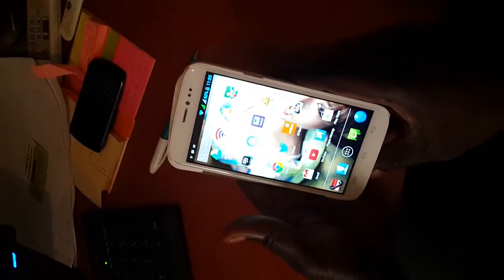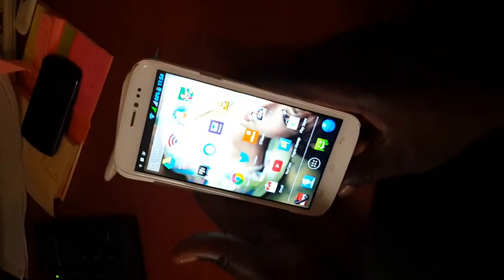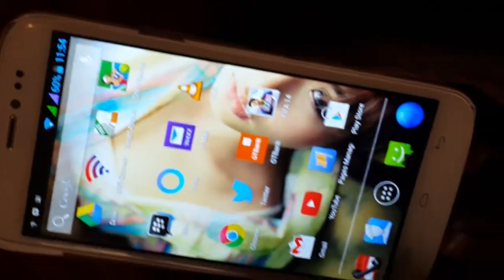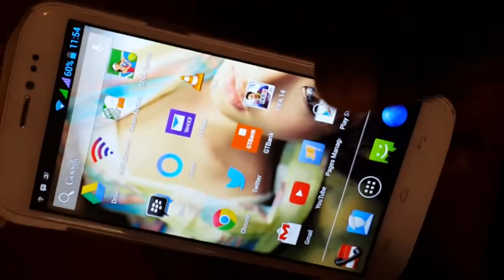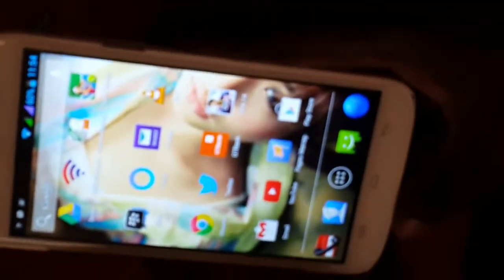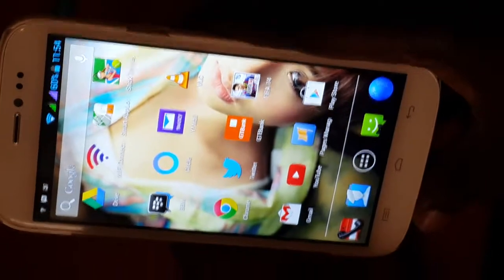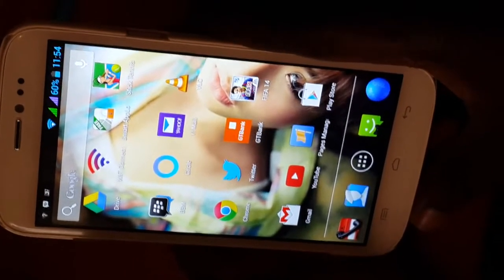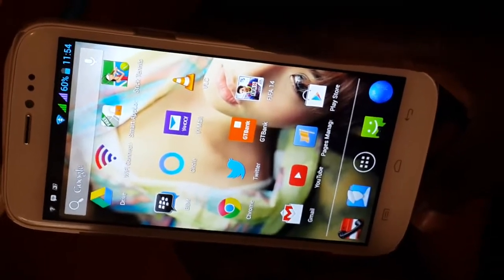BBM, FIFA 14 and HD Games Performance On Infinix Alpha X570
This high quality video shows BBM, FIFA 14, Real Racing 3 and other HD games performance on the Infinix Alpha (X570). Also, comment on the battery life and scratch resistant Gorilla screen were highlighted.